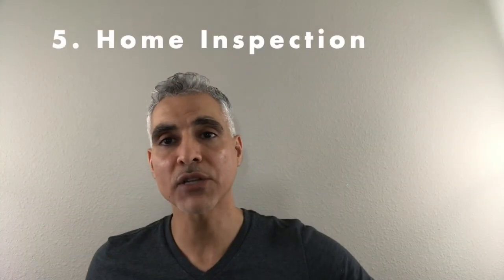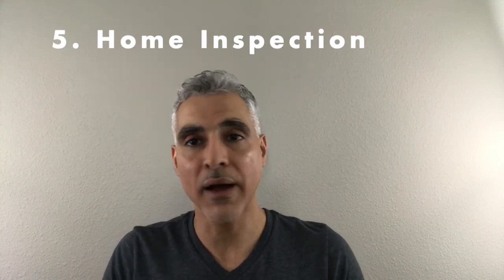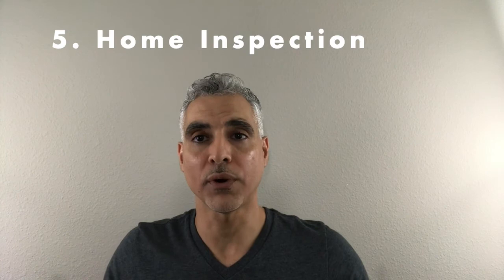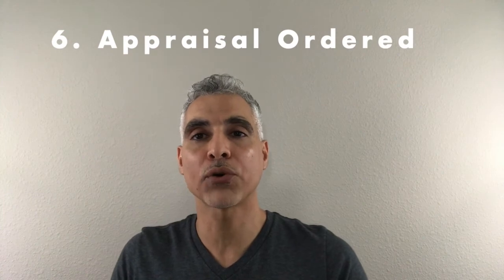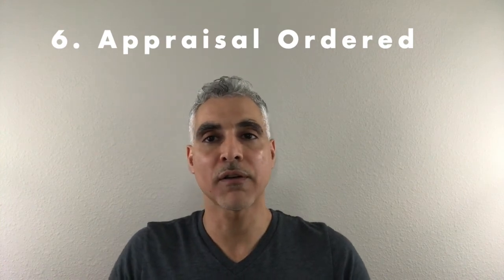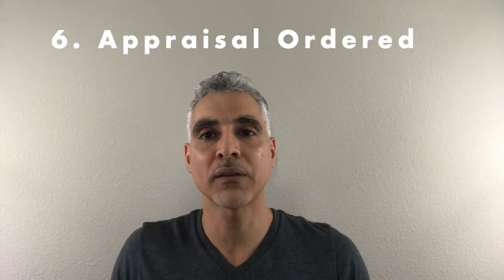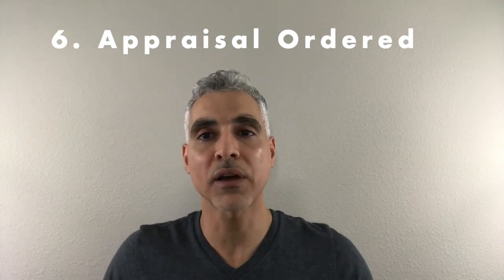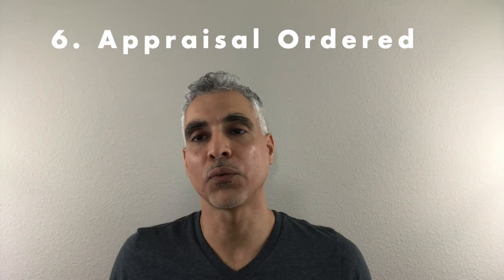Steps to Buying a House in Tampa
Get the complete guide to buying a home in Tampa Bay. I cover, in detail, the steps to buying a house in the Tampa market.
The path to home ownership can be confusing and even exciting, especially if you're a first time home buyer. You've got many questions about the home buying process. I'm here to be your guide and to help you become more informed and better educated about the buying your first home.

0:00 - Overview
0:50 - Pre-approval
5:50 - How much are closing costs?
6:10 - Home searching
9:13 - Make an offer
11:00 - Earnest deposit
12:40 - Home inspection
15:17 - Order an appraisal
16:42 - Moving preparations
18:10 - Closing

You may reach by:
Call/text me if you are looking to buy / sell a home in the Tampa Bay area, specifically in Brandon, Riverview and Valrico